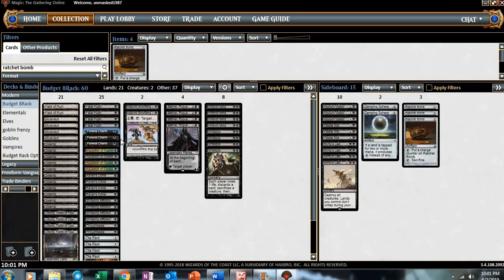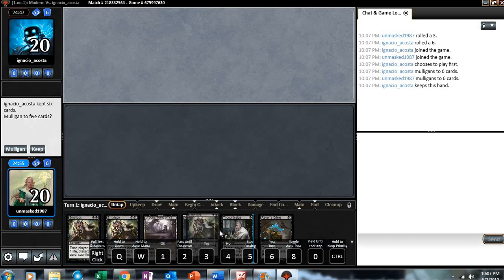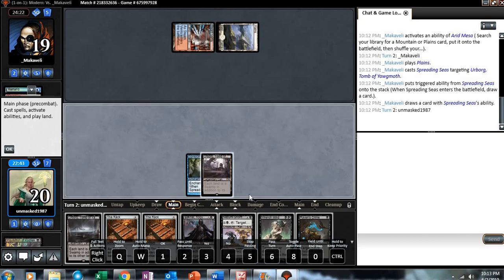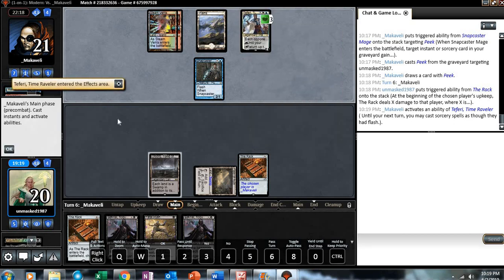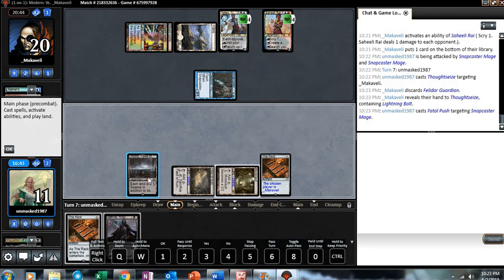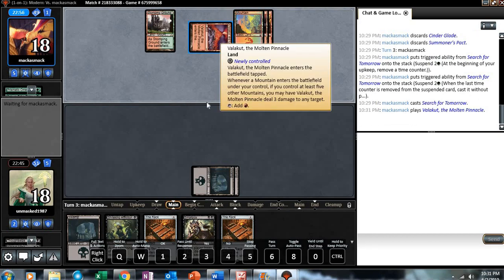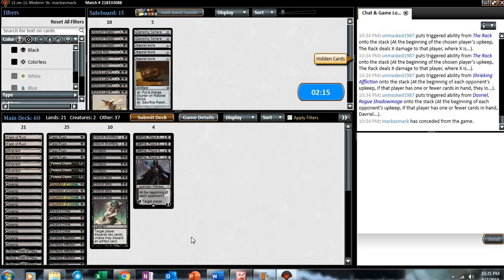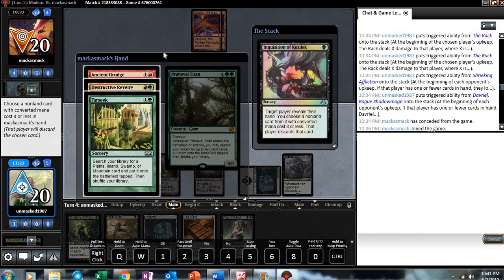Budget 8-Rack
Couple a of-and-dones, but other than that, had some interesting games. lkjhkljhlkjhkljhlkjh